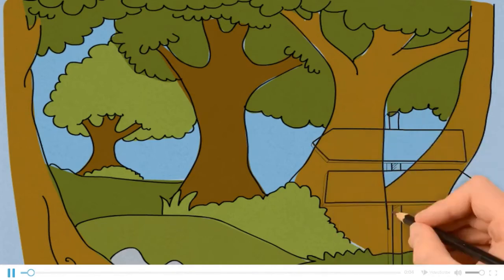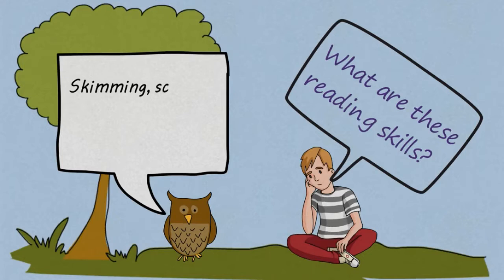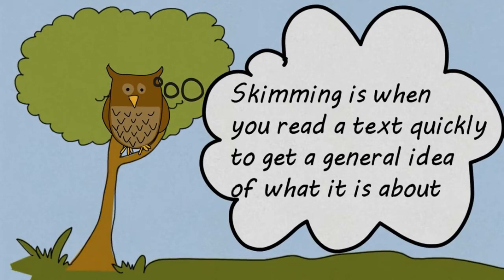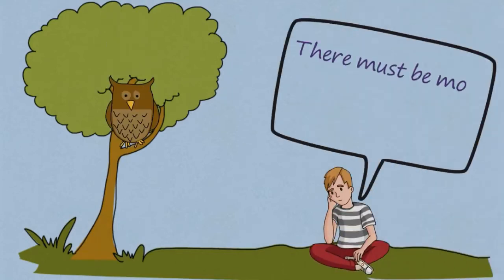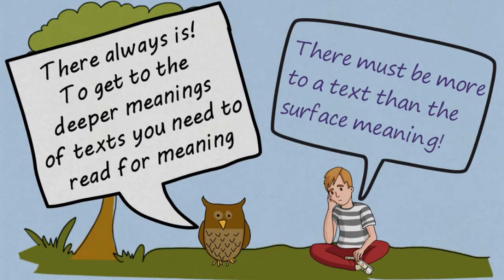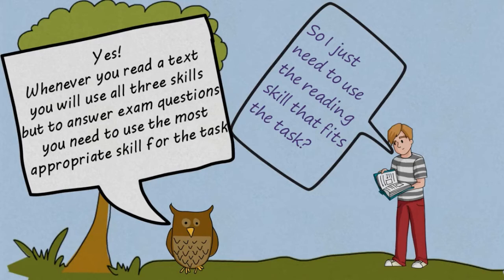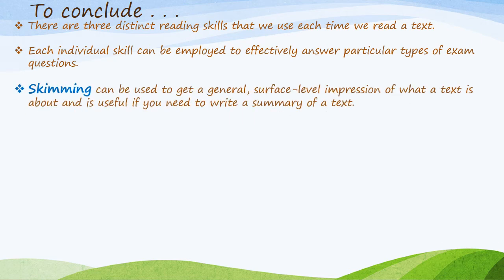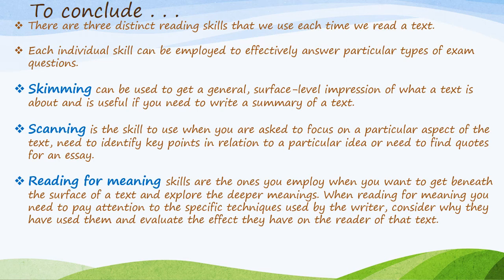Reading skills recap lesson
A sort video lesson recapping the three main reading skills learners need to use when reading texts. Includes a 4 minute animation.